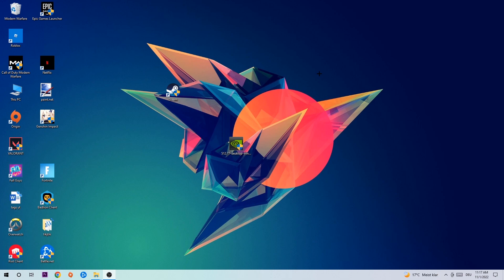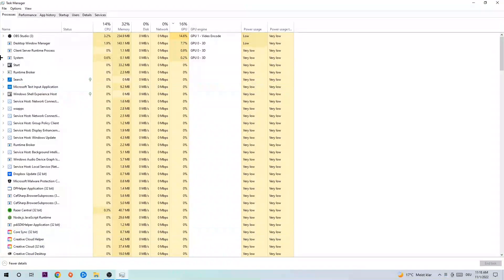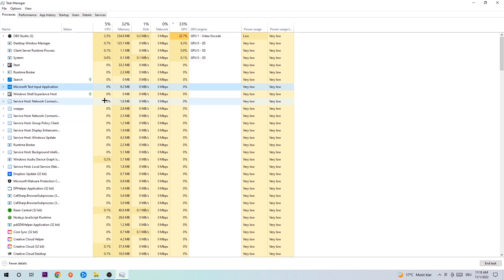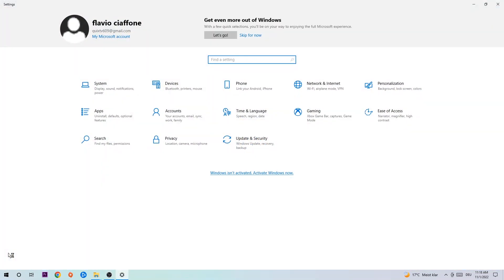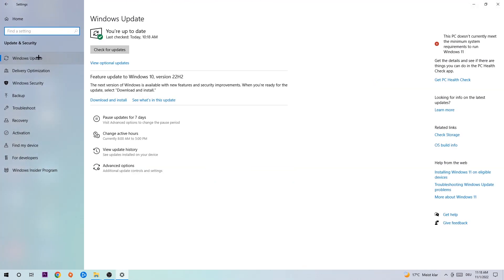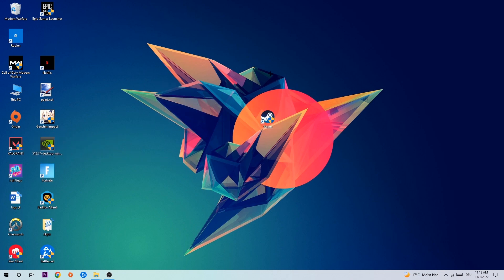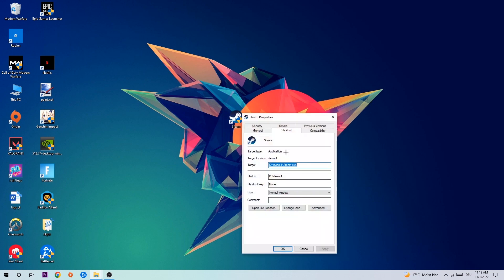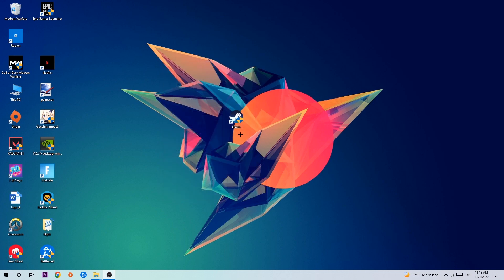Beat Saber – How to Fix All Errors – Complete Tutorial 2023